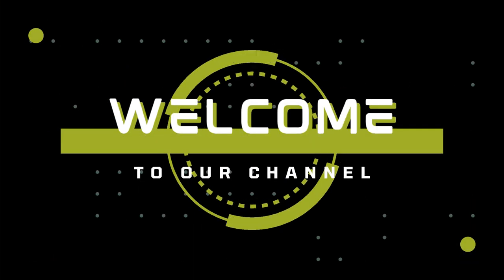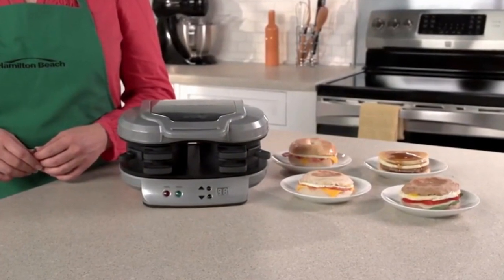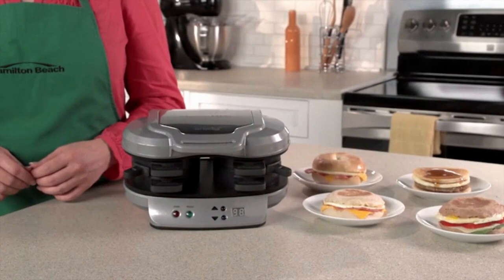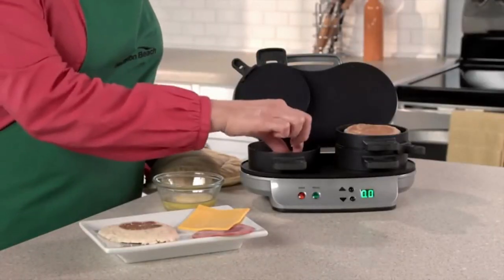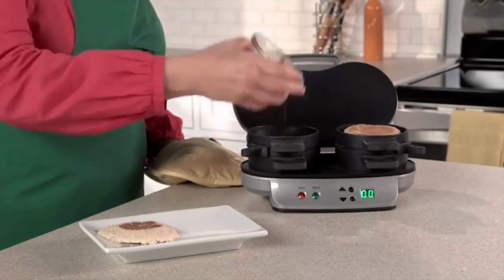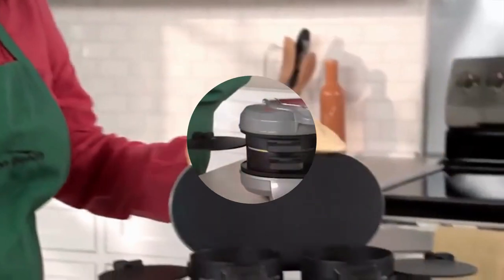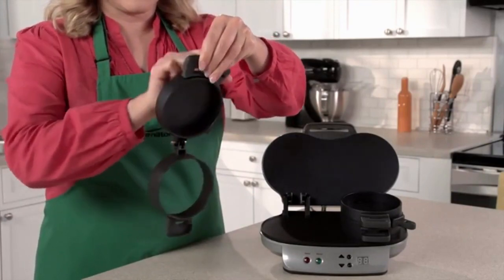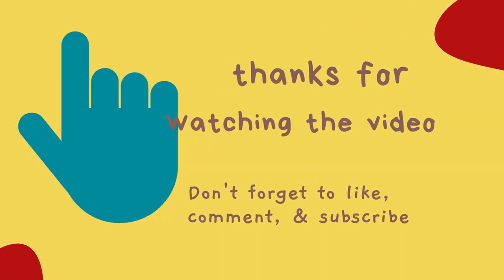Hamilton Beach Breakfast Sandwich Maker Review | How to use | My Products Review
01. Product Name: Hamilton Beach Dual Breakfast Sandwich Maker  (25490A)
02. Product Name: Hamilton Beach Electric Panini Press Grill
03. Product Name: Cuisinart 5-in-1 Grill Griddler Panini Maker
Product Name: George Foreman 4-Serving Removable Plate Grill